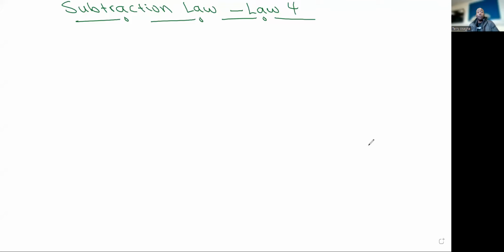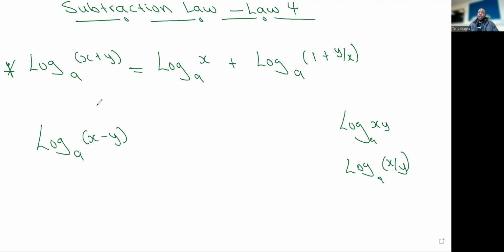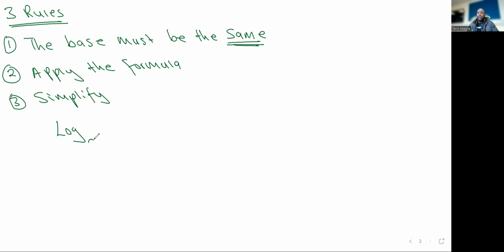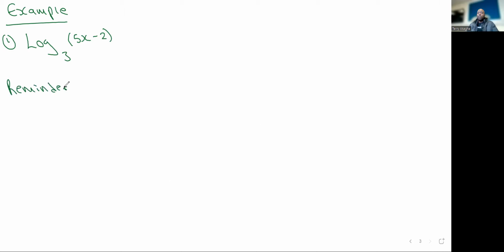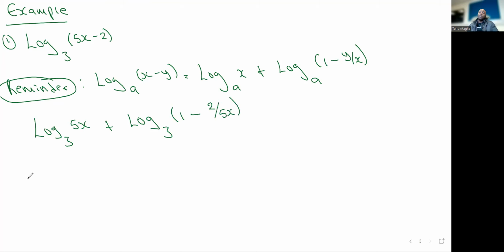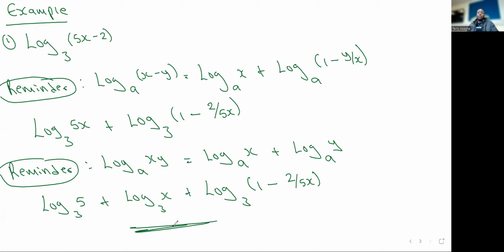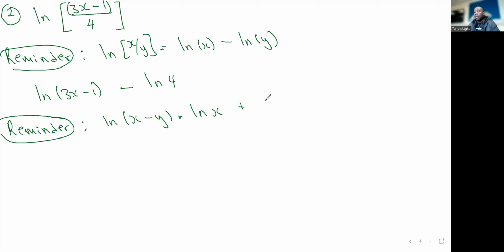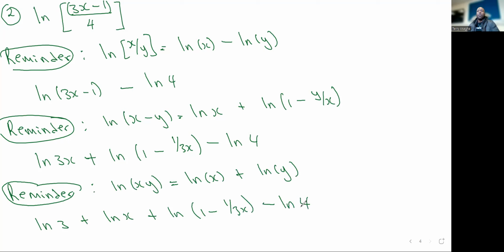5 of 32 - Law 4 - Subtraction Law - Logarithm